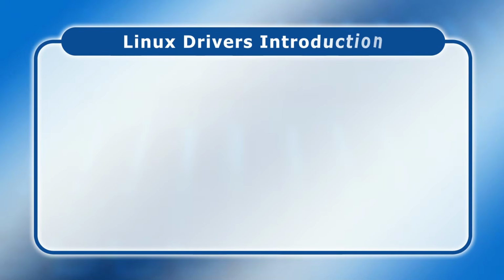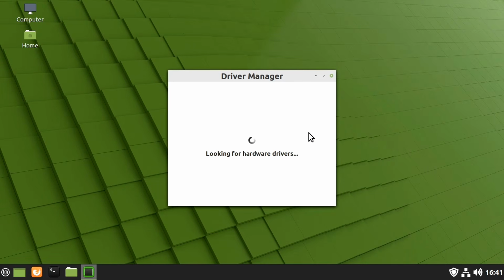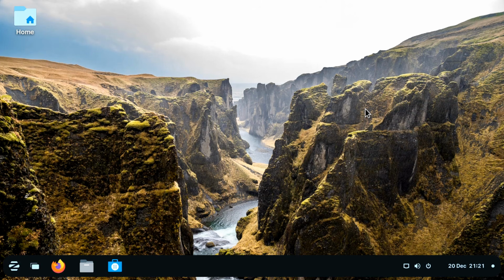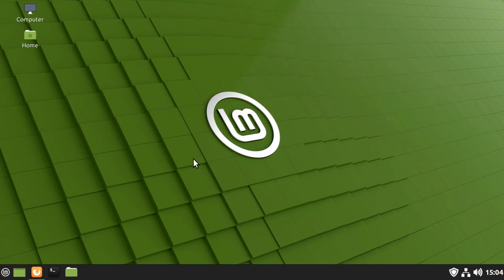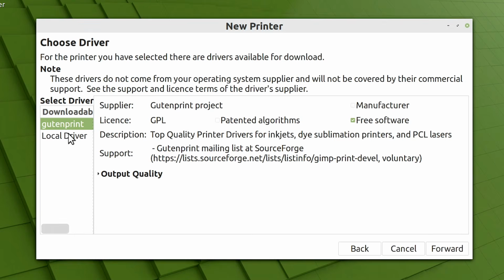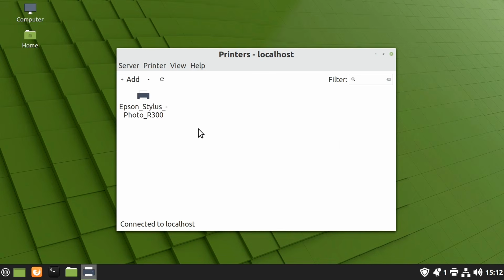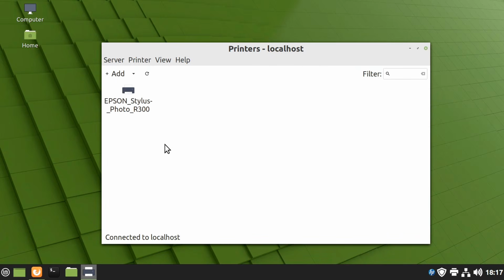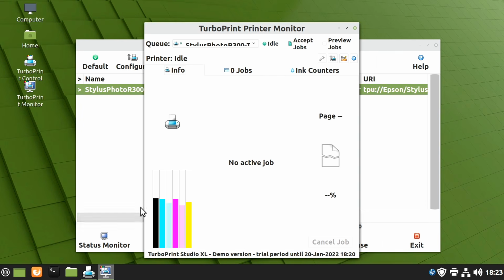Linux Survival Guide #3: GPU Drivers & Printing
Graphics card and printer setup in Linux, including demonstrations in Linux Mint, Zorin OS and Ubuntu of AMD and NVIDIA GPU driver installation, automatic and manual printer installation, manufacturer drivers, and TurboPrint.

Chapters:
00:00 Introduction
00:39 Drivers & GPUs
06:00 Printing (auto setup)
08:32 Manual installation
13:43 Manufacturer drivers
16:17 TurboPrint
19:14 Wrap